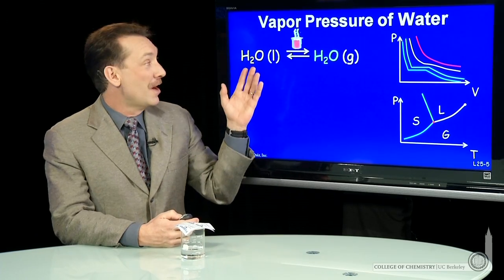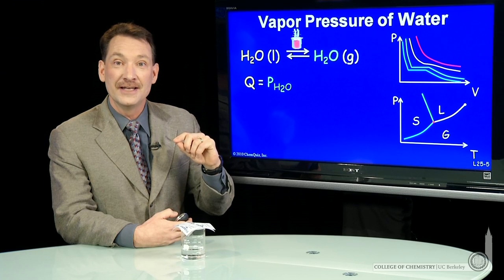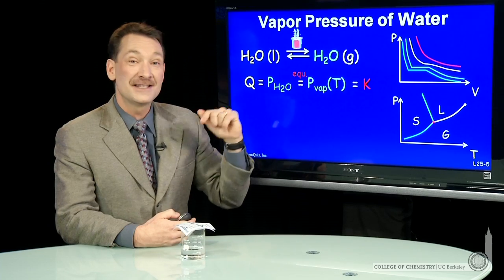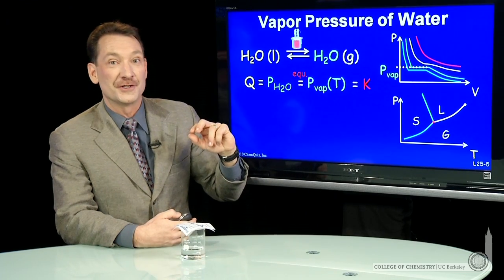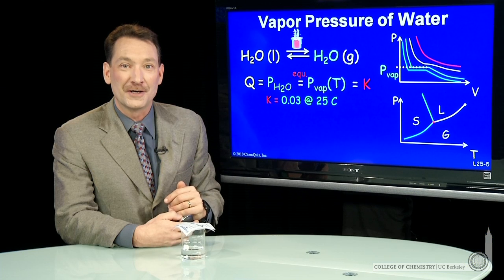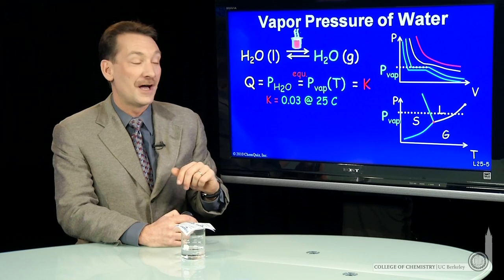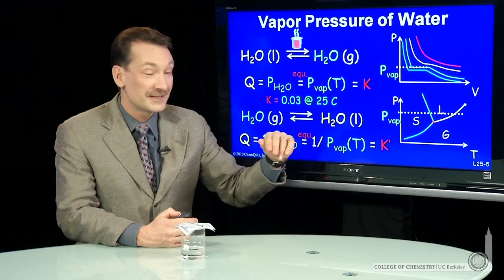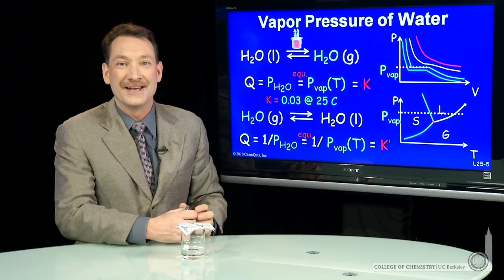Vapor Pressure of Water